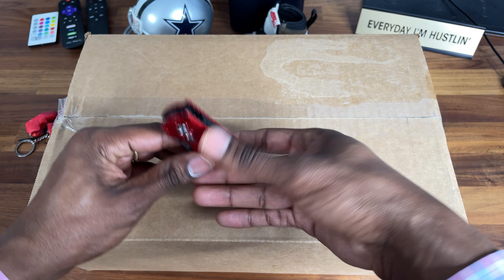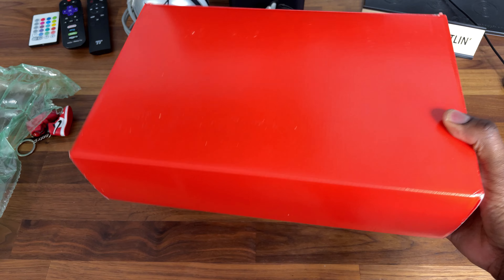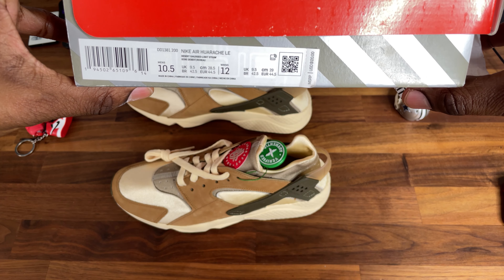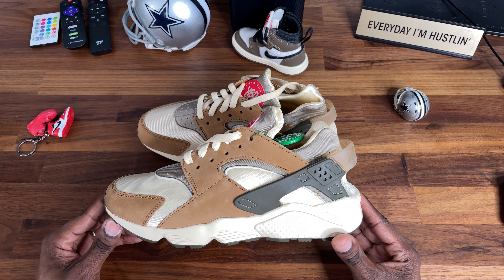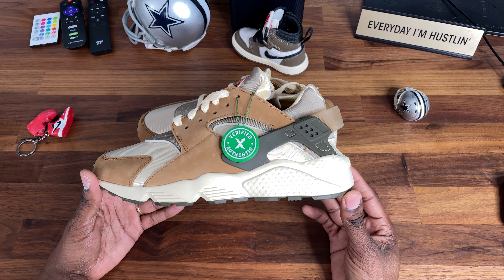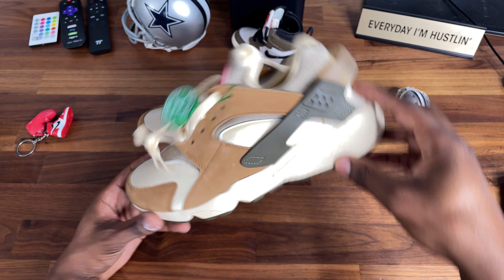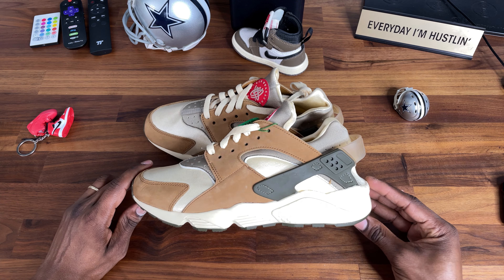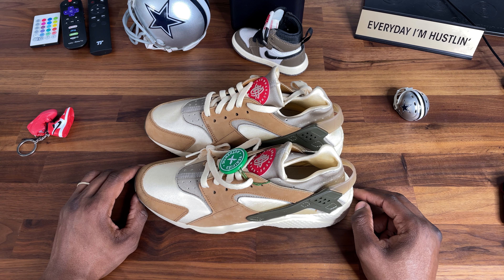I hate Huaraches, but did these change my mind? (Nike Air Huarache Stüssy Desert Oak)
Nike Air Huarache
Stussy Desert Oak (2021)
U.S. Women's Size: 10.5